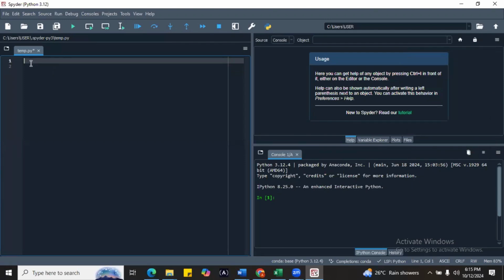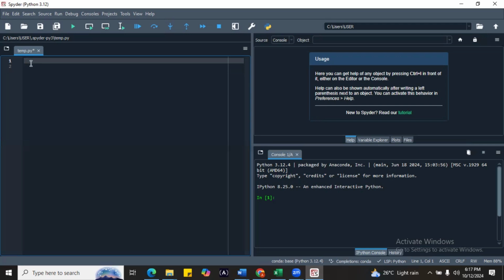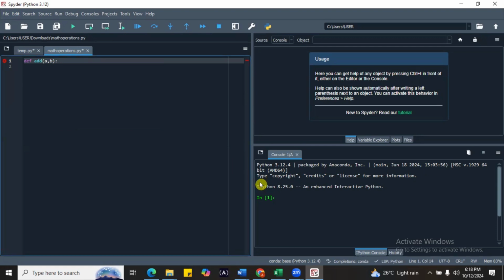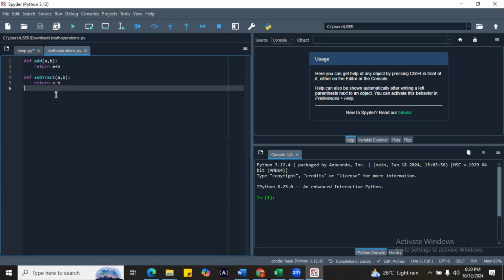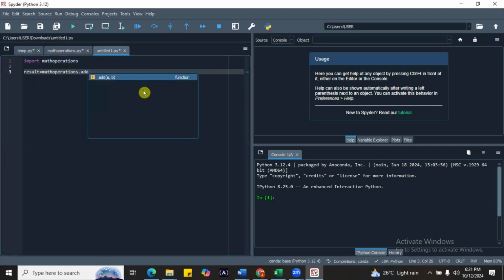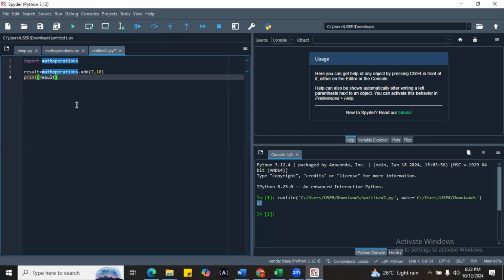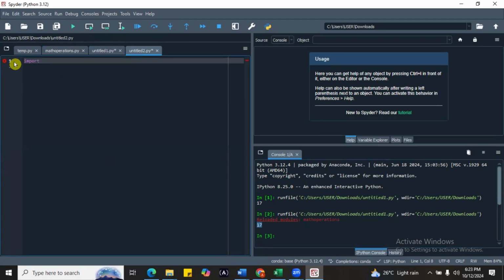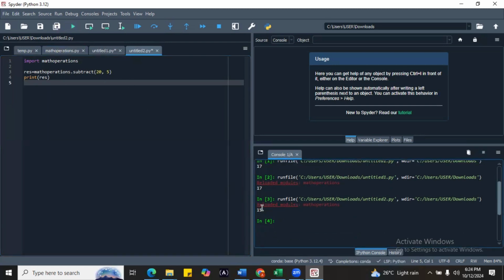Introduction to Modules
In this video, we introduce you to modules in Python, which allow you to organize your code and reuse functionality across different projects. You'll learn what modules are, ]how to create your own custom modules, making your code more modular and manageable.